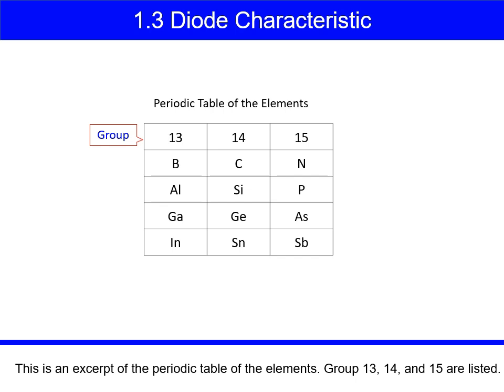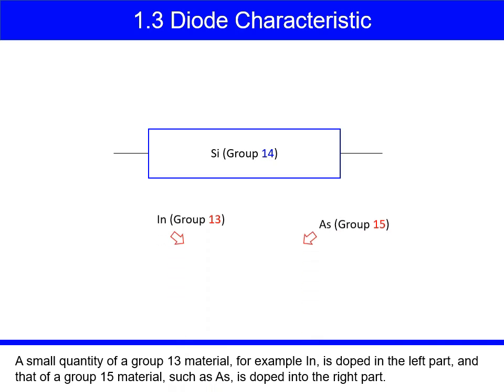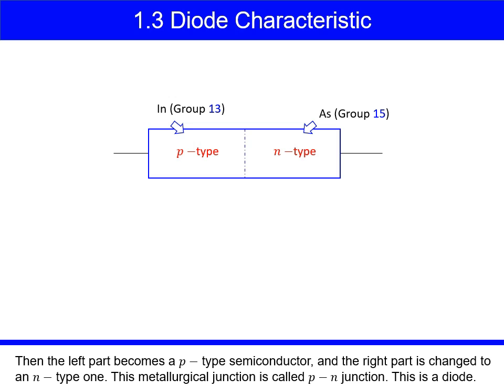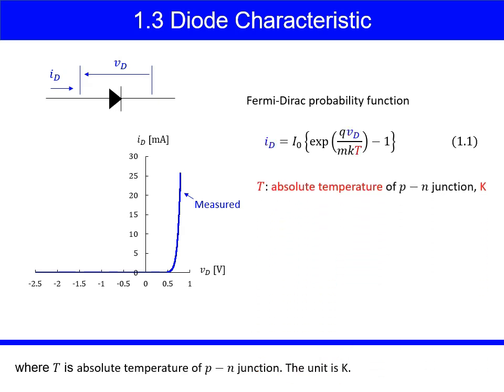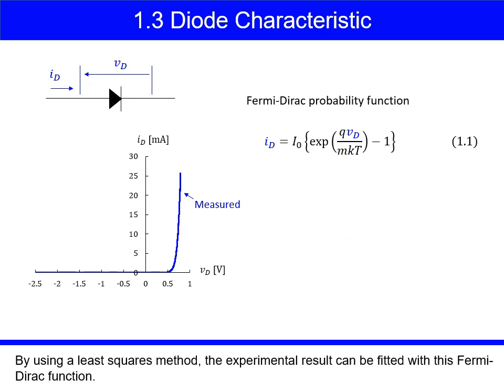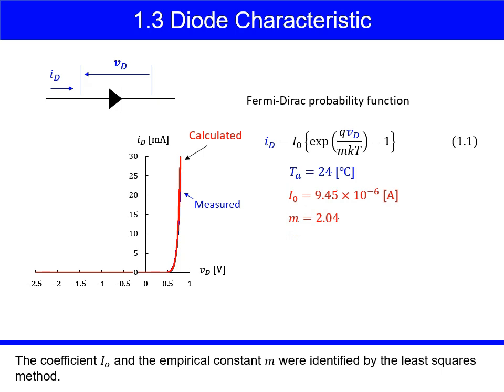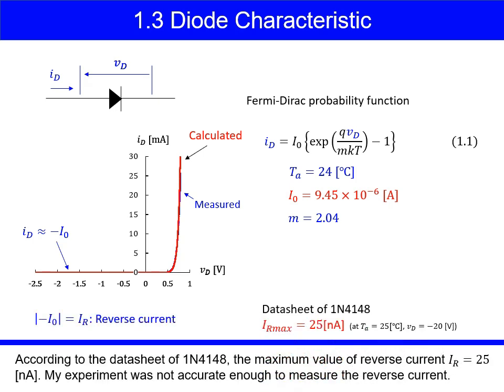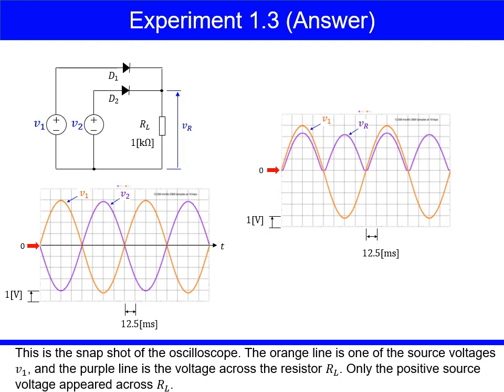NUOCW：Electronic Circuits (ELC01_3) Diode Characteristic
Lesson 01: Diodes/ELC01_3: Diode Characteristic